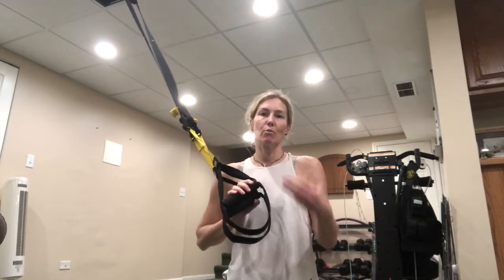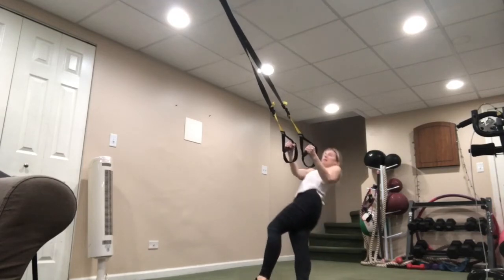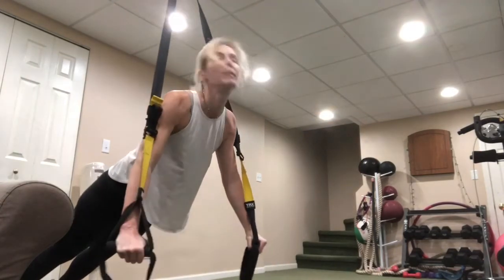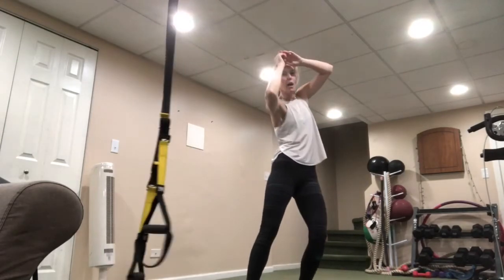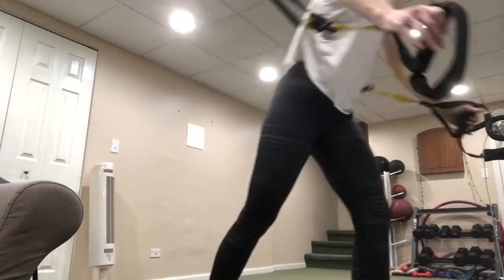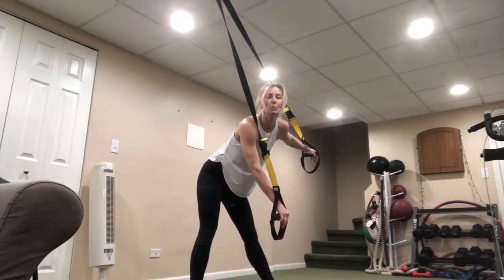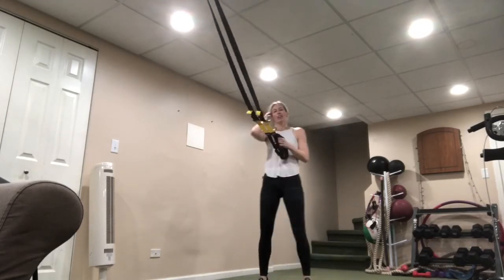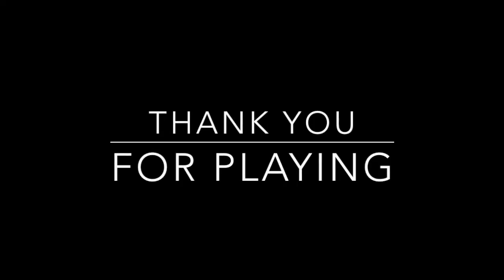TRX Total Body #1 Quarantine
3 sets of 4 exercises each.
Perform at your own risk.  Fit with Fronzie assumes no liability for injuries incurred while performing these exercises.